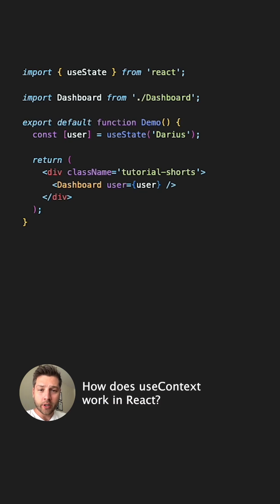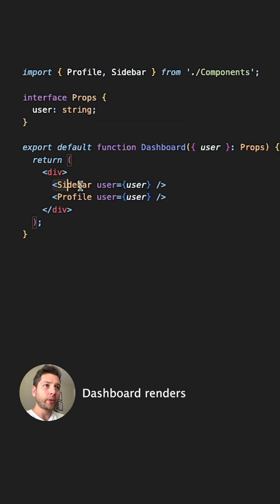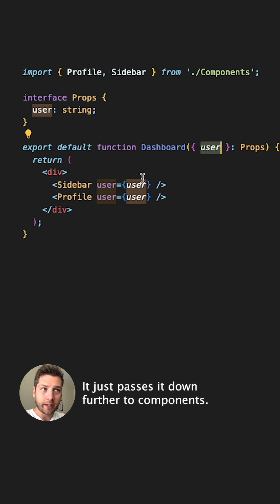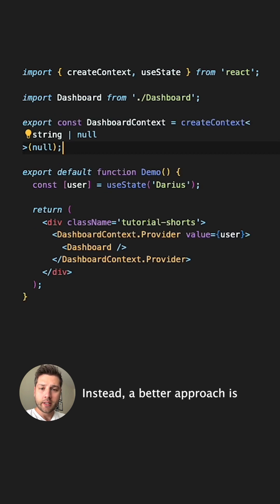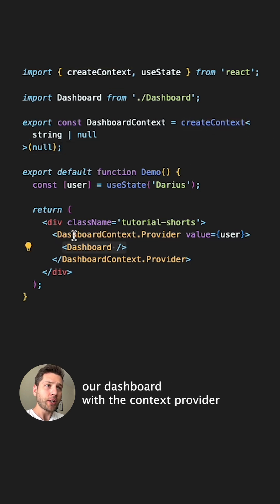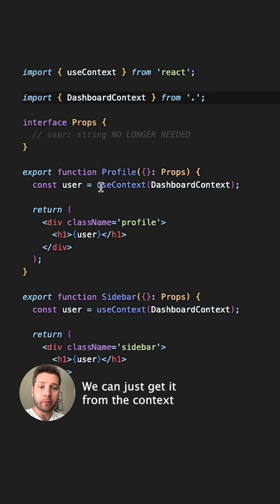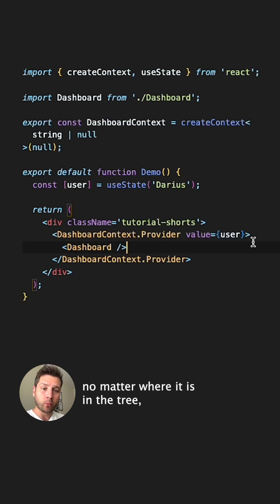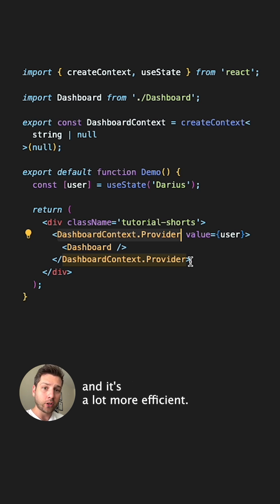useContext | Simple React Hooks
How useContext works in React